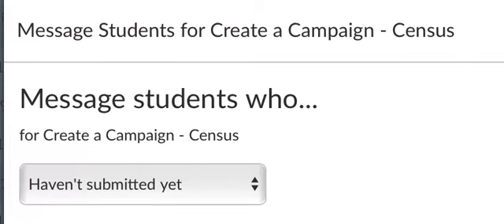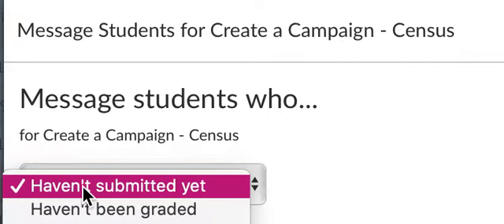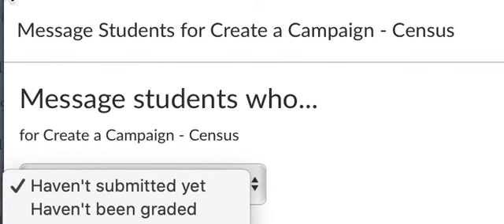How to Use Canvas to NUDGE Students to Complete Assignments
I am a TOTAL fan of the "message students who" feature on Canvas. Our university utilizes Canvas as our learning management platform. With this feature, I can message students who...

have not completed assignments
have not communicated with me
have an average below a certain threshold
have an average ABOVE a certain threshold
have done a STELLAR job on assignments
and MORE

I use this feature for EVERYTHING! You should definitely try it out! It is free and I've convinced other faculty to use it as well!

About Dr. Jennifer T. Edwards - She is a Professor of Communication and former Assistant Vice-President for Student Success and Multicultural Initiatives at Tarleton State University in the Texas A&M University System. She loves teaching graduate and undergraduate students and engaging these students in high impact practices such as research, study abroad, study away, and free online trainings. She is the 2012 recipient of the Tarleton State University Jack and Louise Arthur Award for Excellence in Teaching, 2011 recipient of the Tarleton State University Barry B. Thompson Award for Excellence in Service Award, and two of Texas A&M University System Student Recognition Awards for Teaching Excellence in 2011 and 2012. Edwards also serves at the executive director of the Texas Social Media Research Institute (a social media initiative based at Tarleton State University).

Jennifer is also a consultant for Texas businesses and non-profit organizations for the areas of millennial recruitment and retention, social media outreach and engagement, and higher education retention.